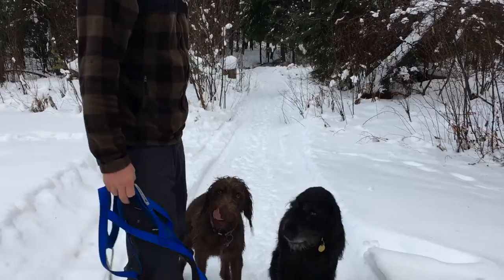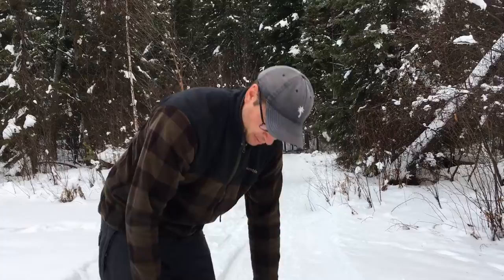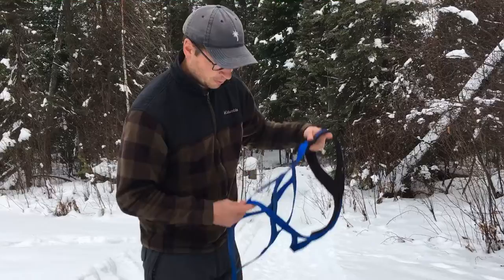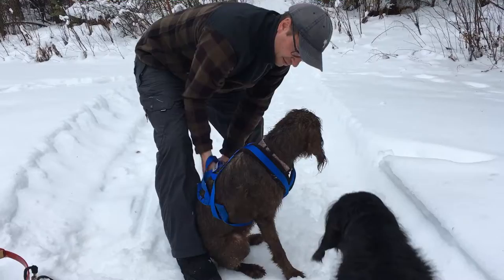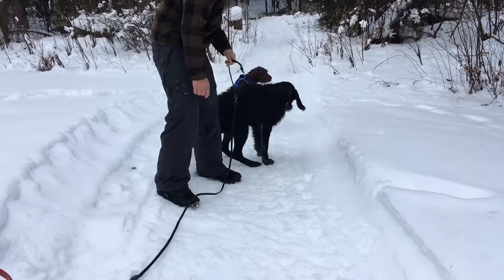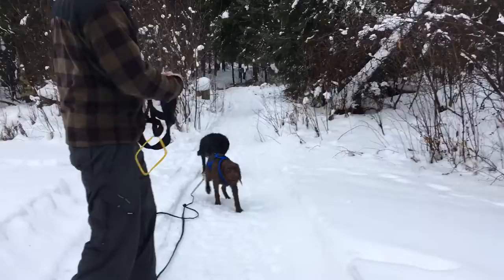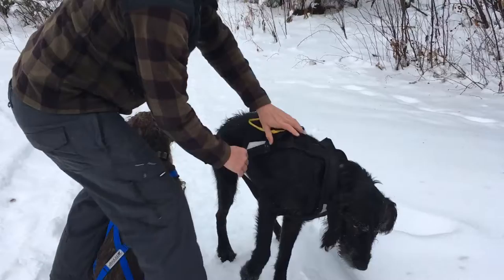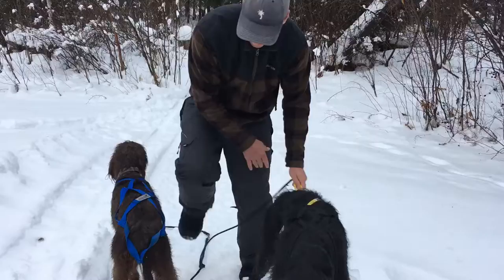How To Harness a Dog to a Dog Sled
In this video we will be showing you how to harness two dogs to a dog sled. We have two pudelpointers named Ember and Onyx.